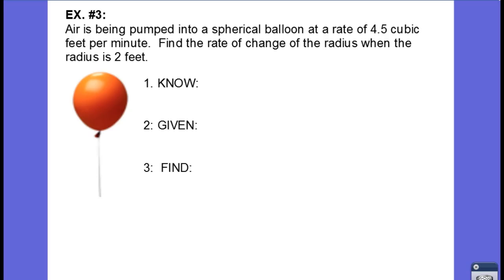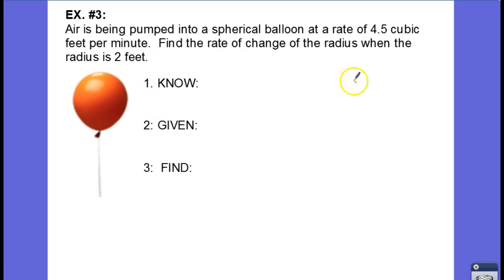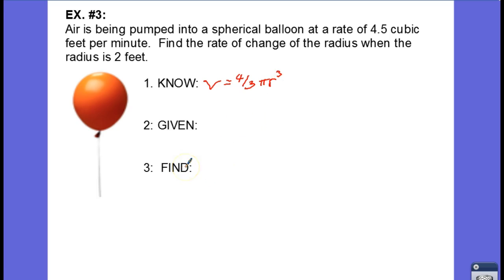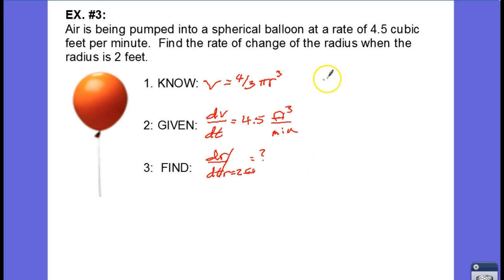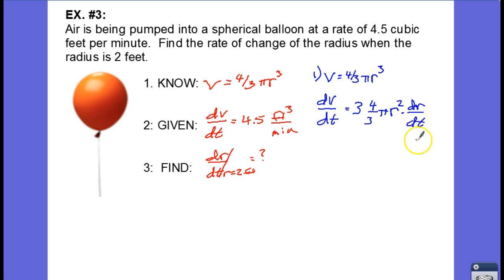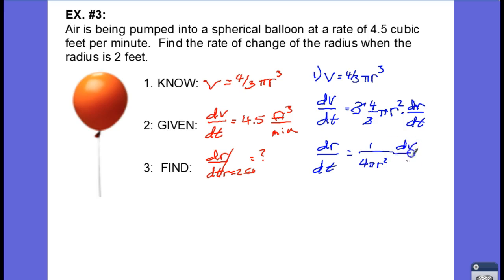U4L4 - Related Rates, Supplementary problem #15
Balloon problem (This problem is similar to Example 3 in the Guided notes).